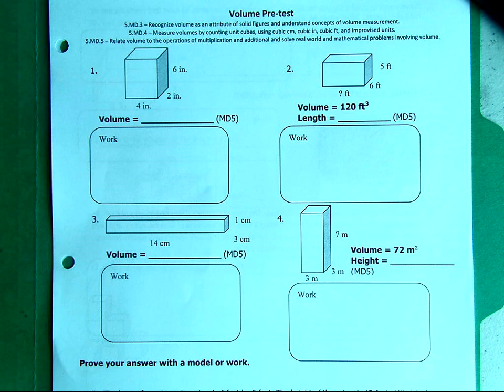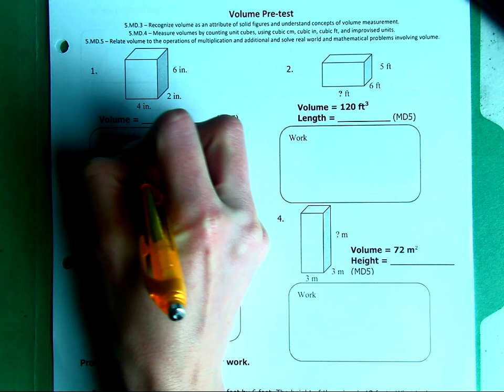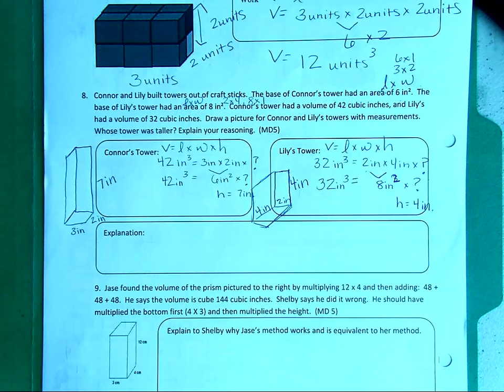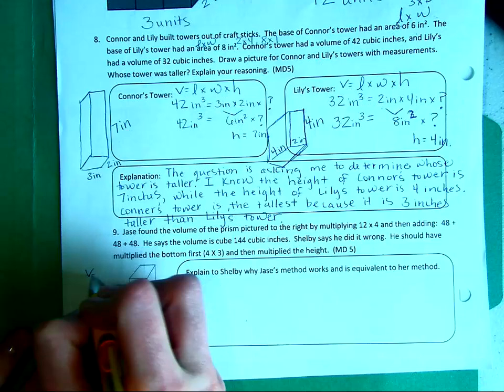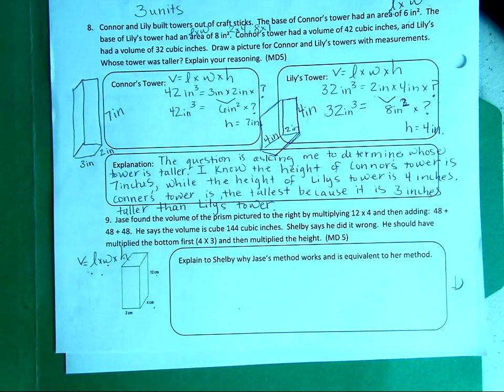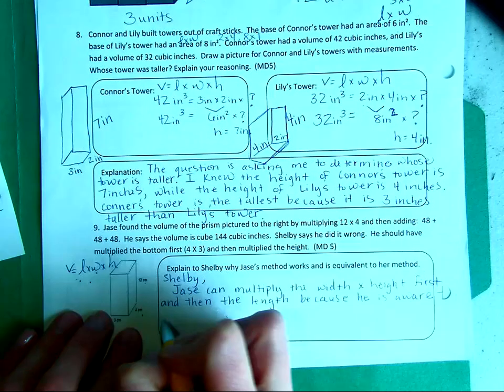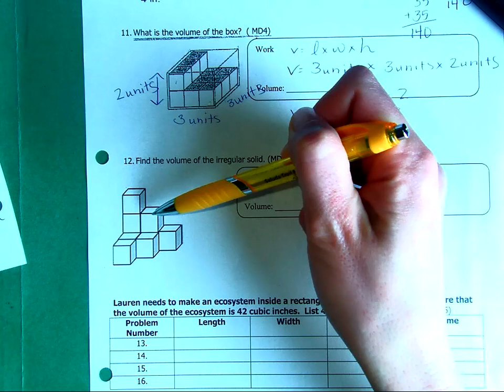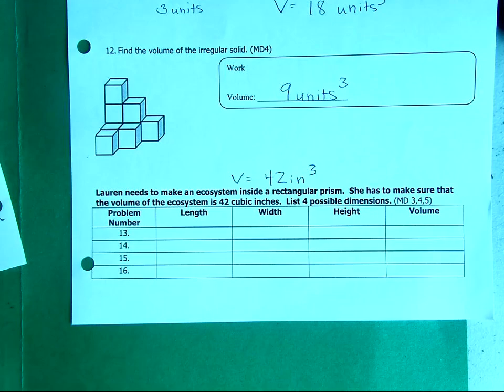Volume Practice Test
Finding the Volume of Rectangular Prisms Practice Test